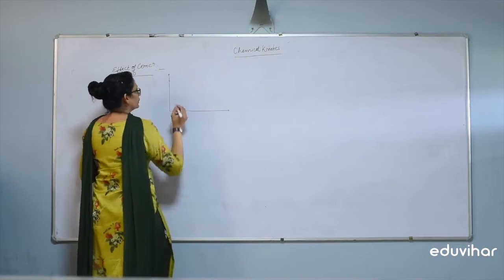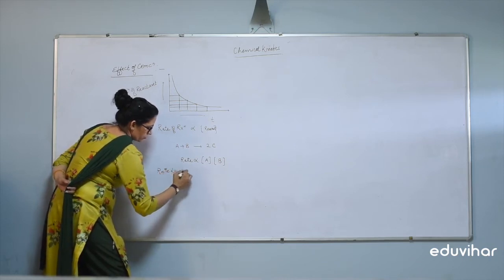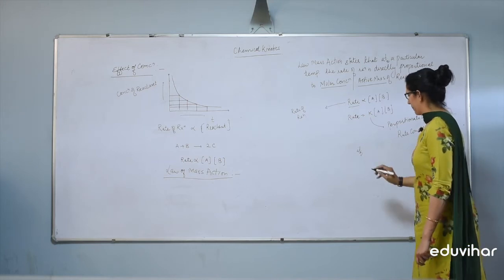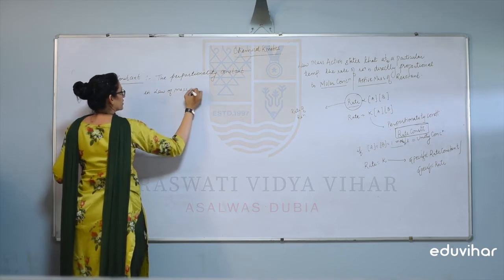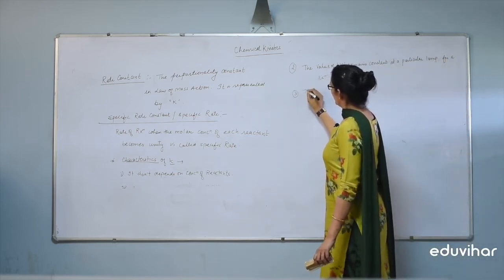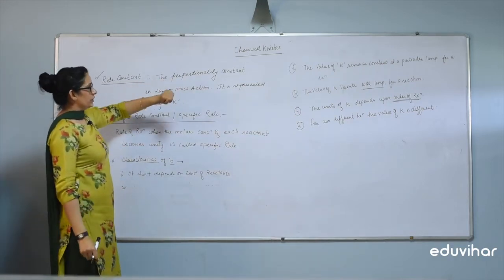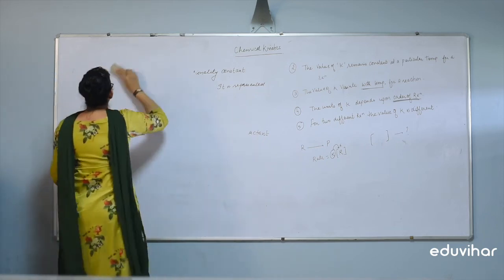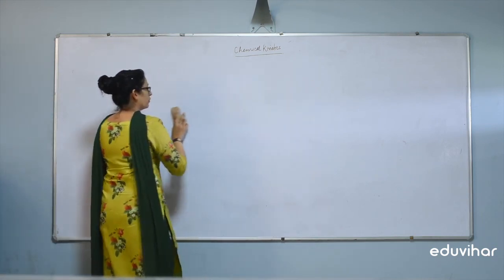Class 12 | Chemistry | Unit 4 | Chemical Kinetics | Law of mass action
In this video, we learn about effect of concentration on the rate of reaction with to concentration of reactant, variation of concentration of product with time. Rate Law for a different reaction.